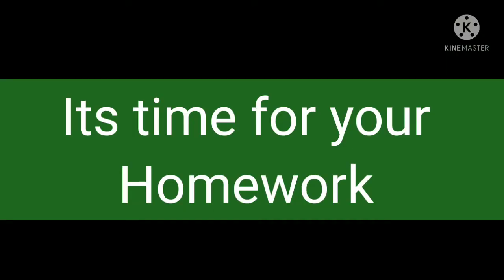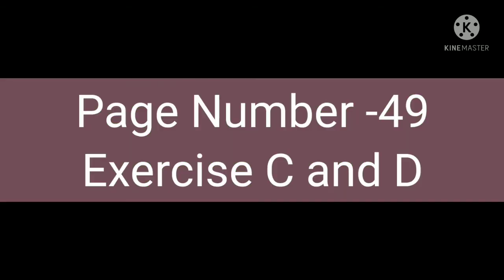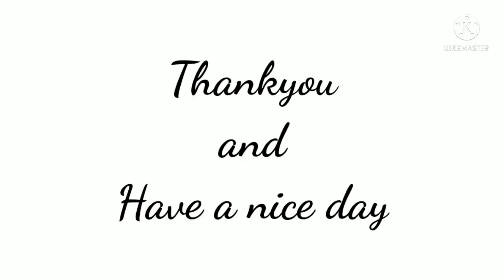Worksheet on Articles#homeschooling#satishchandra Std 1 and 2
class 2
Satish Chandra Memorial school